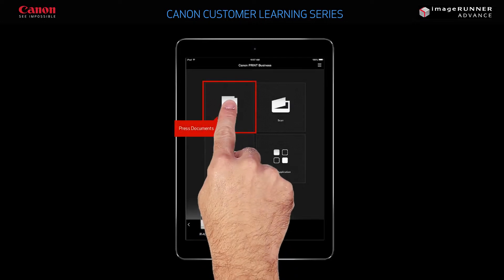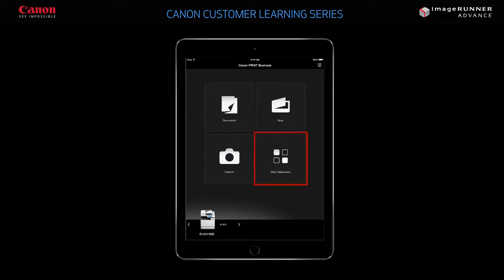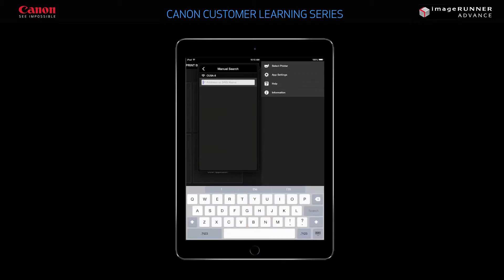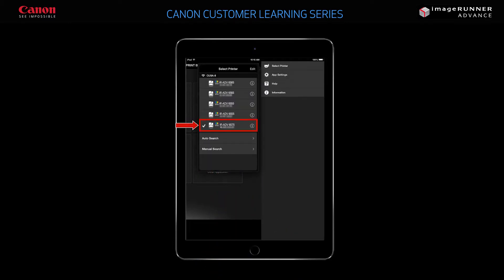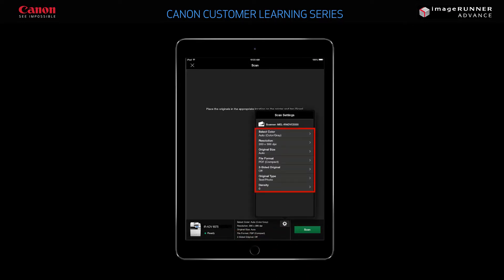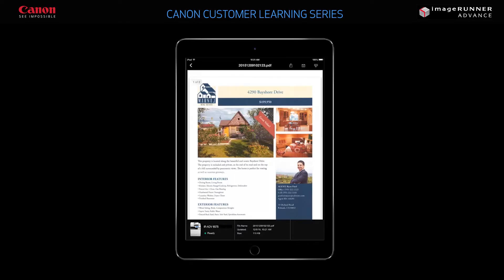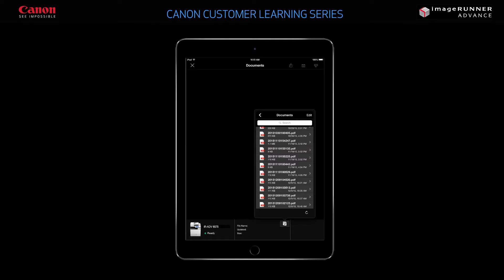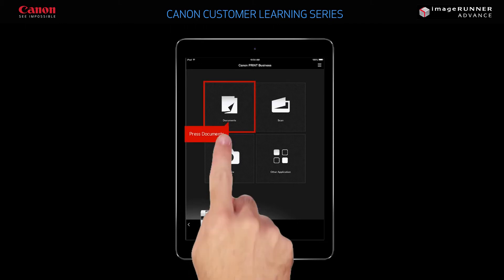How to print on your Canon copier from an iPhone or iPad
Learn how to scan documents from a Canon copier machine to your iOS-supported device (including iPhone), and print documents to a Canon photocopier using your iPhone or iPad. Print in full color to a Canon photocopier with touchless printing. Learn how to, in this video.